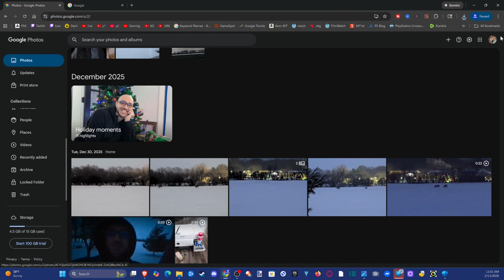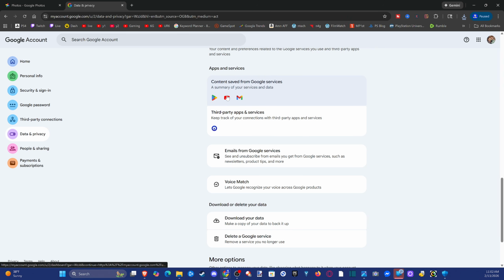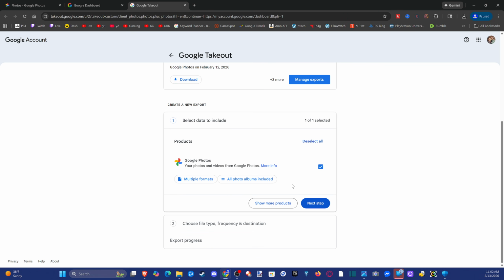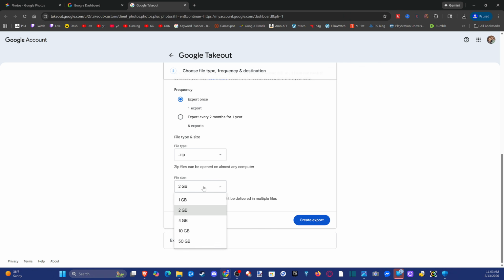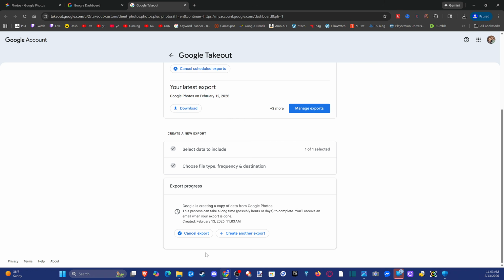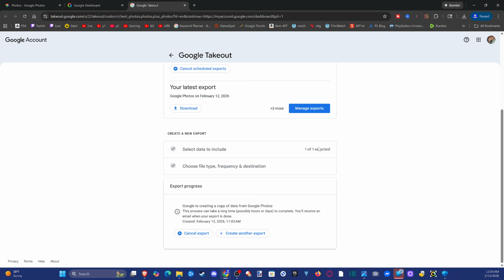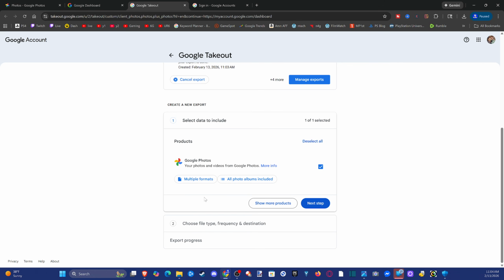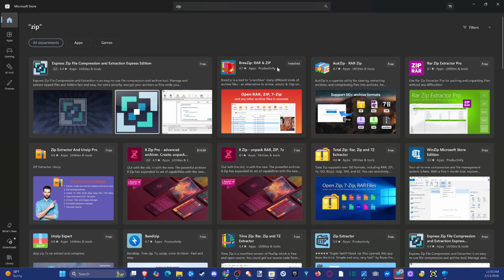How to Download All Photos from Google Photos to PC (Step By Step Guide)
You can download all your Google Photos to your PC using Google Takeout by selecting Google Photos, creating an export, and downloading the resulting ZIP files.

Step 1: Prepare Your Computer
Ensure your PC has enough storage for your entire photo library, a stable internet connection (preferably wired), and an up-to-date browser such as Chrome, Firefox, or Edge. Decide whether you want your photos in Original or High quality format and organize folders on your PC where the photos will be stored

Step 2: Access Google Takeout
Open your browser and go to Google Takeout.

Click Deselect all to avoid downloading unnecessary data. Scroll down to Google Photos and check the box. You can click the arrow next to Google Photos to select specific albums or leave all albums selected

Step 3: Customize Export Options
Click Next step.

Choose a delivery method, such as receiving a download link by email.
Select the file type (ZIP is recommended for Windows) and the maximum archive size (2 GB, 10 GB, or 50 GB). Google Takeout will split larger libraries into multiple files automatically

Click Create export. Google will begin preparing your archive, which may take hours or days depending on your library size

Step 4: Wait for Export Completion
Monitor your email for the notification that your export is ready. Be patient, as large libraries take more time to compile. You can continue using other Google services while waiting

Step 5: Download and Extract Photos
Open the email from Google Takeout and click the Download link.
Download all ZIP files generated for your photo library. Each file may be large, so download one batch at a time if needed.

On Windows, right-click each ZIP file and select Extract All to access your photos. On macOS, double-click the ZIP file to extract it

Step 6: Organize Your Photos
After extraction, organize folders by year, event, or location for easier browsing. JSON files included in the archives contain metadata like photo captions and album information, which can be used to restore details if desired